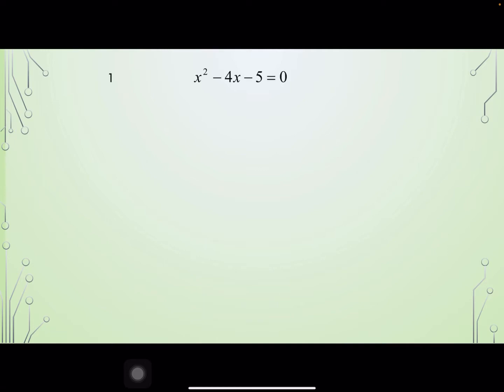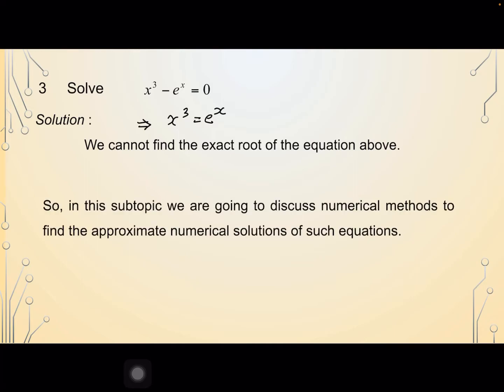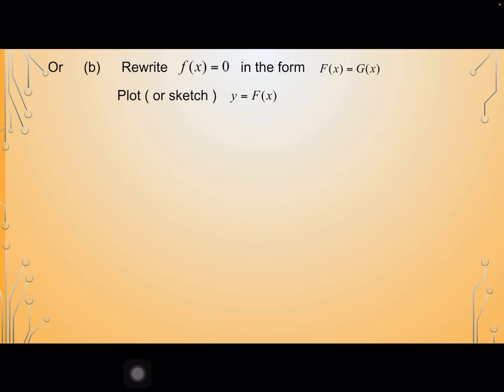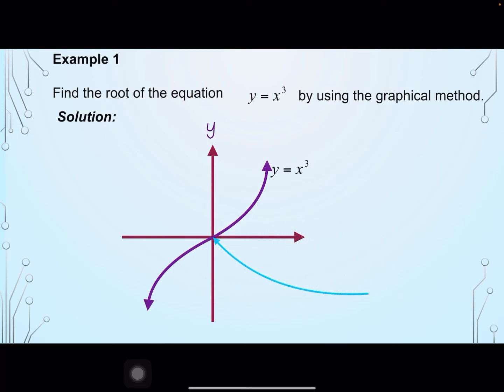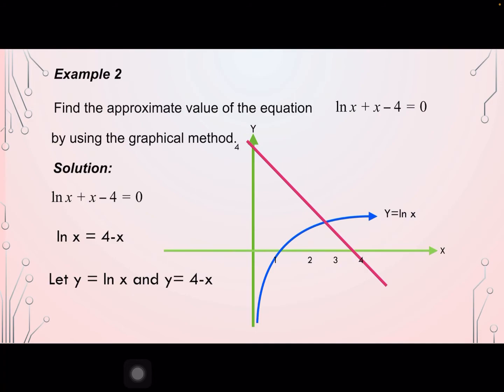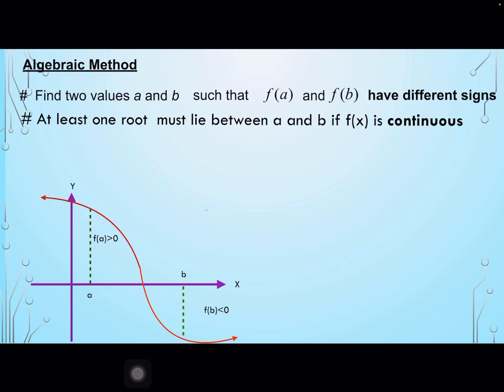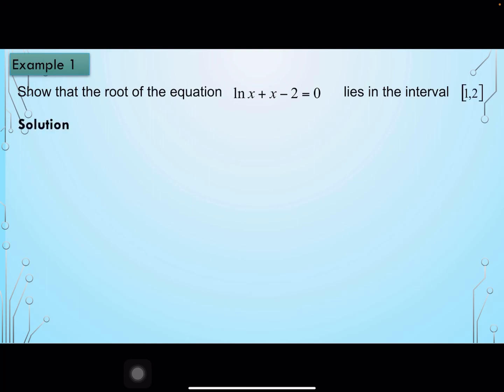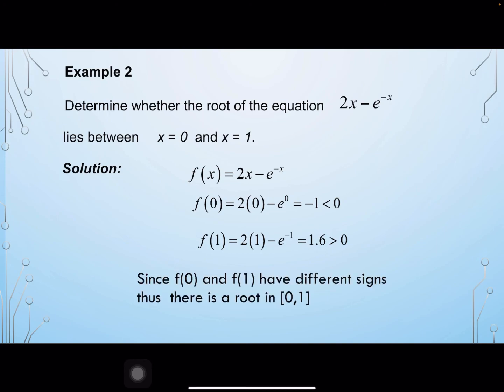CHAPTER 3 NUMERICAL METHODS - (LECTURE 1 Part 1)